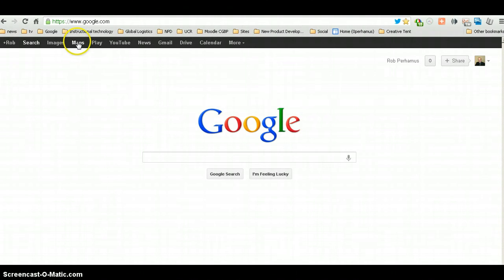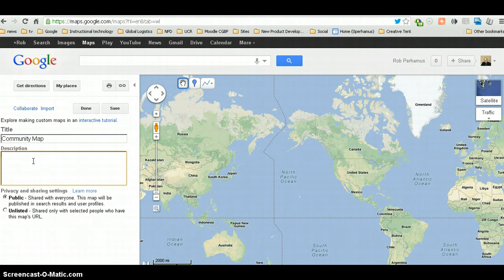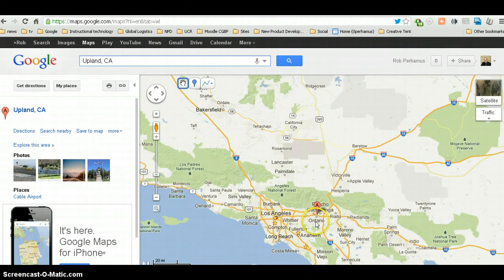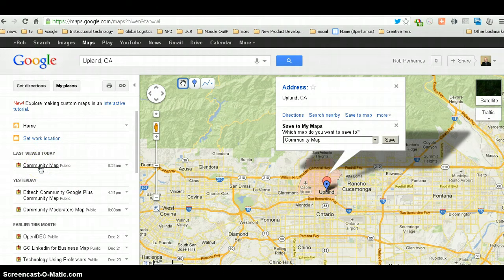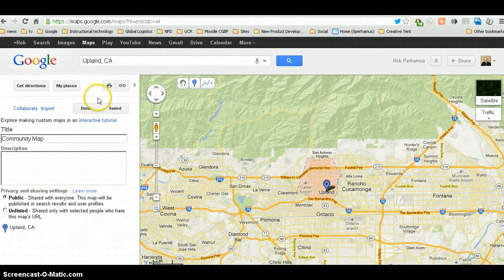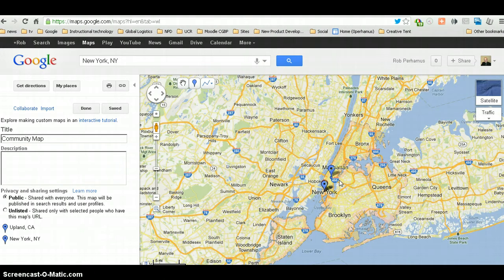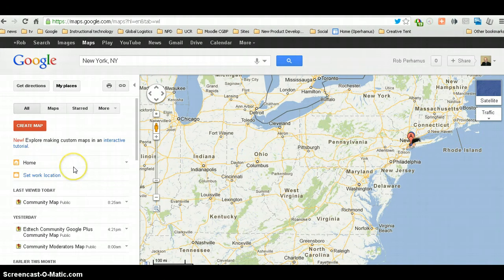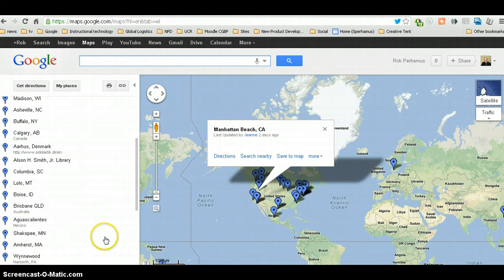Where are you from?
How to create a community map, or add where you are from to an existing